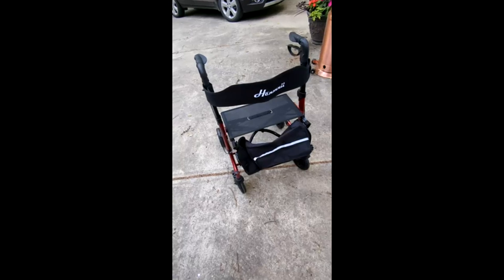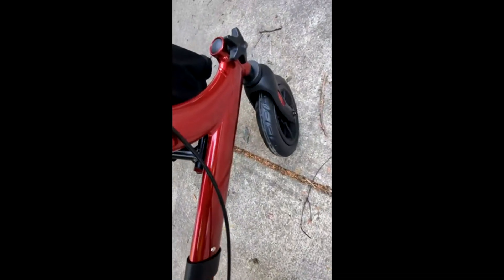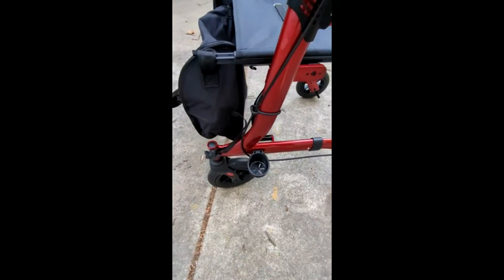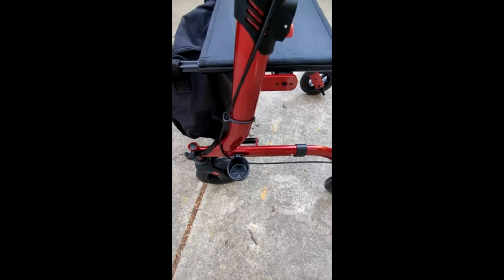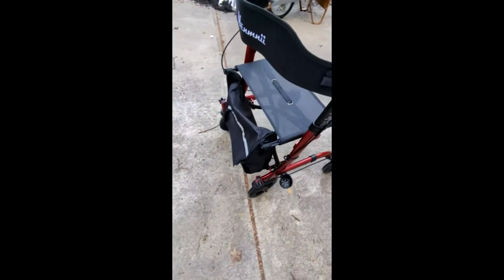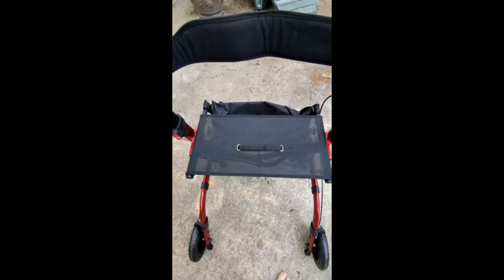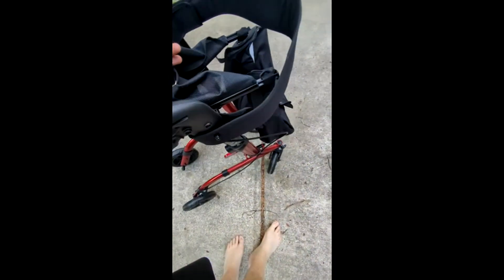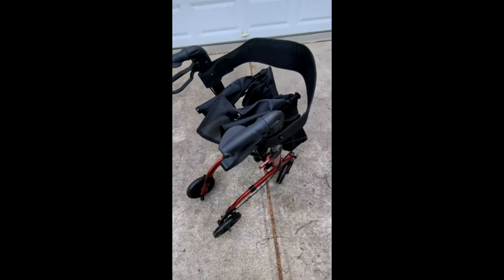Henmnii Rollator Walker for Seniors, Lightweight Foldable All Terrain Rolling Walker Review